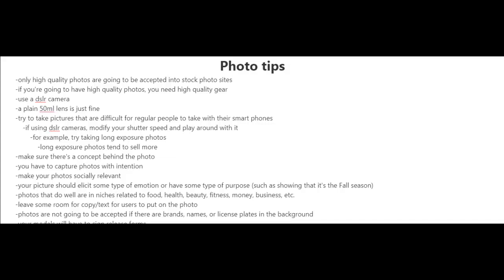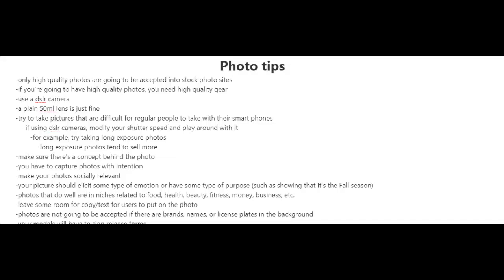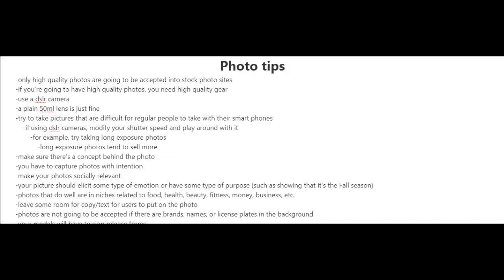Quick Photo Tips For Online Stock Photography Sites l Learn